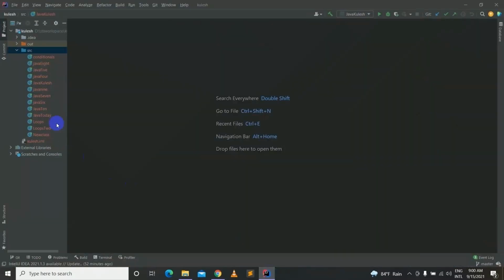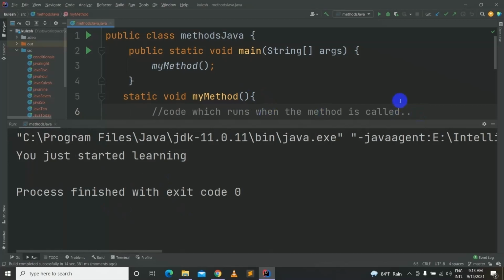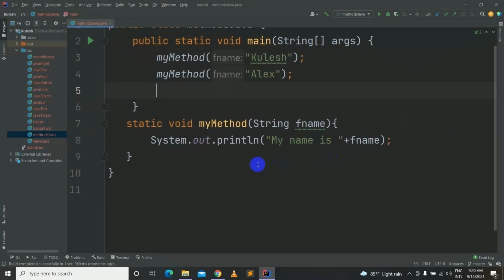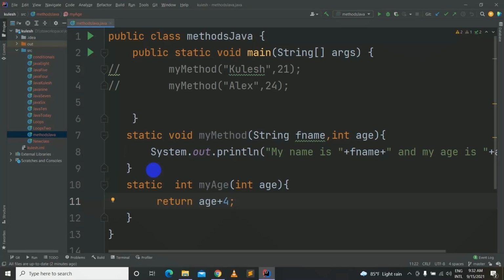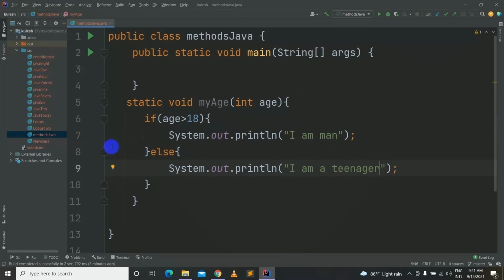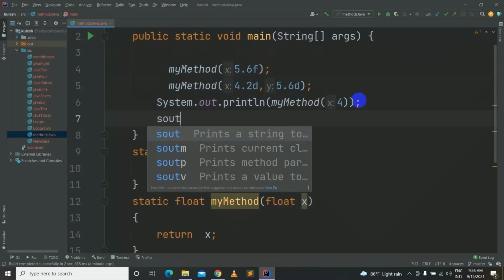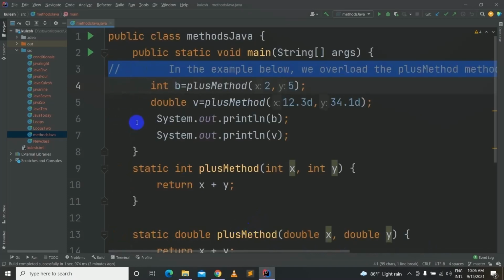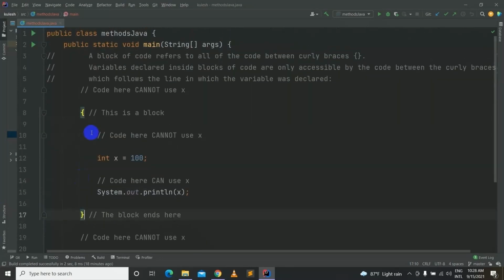Methods In Java Lesson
In this video I will teach you about Methods in Java. Methods, also known as functions are used to execute code blocks inside classes.  Hope you learn a wonderful lesson from this video. Keep coding and you will do wonders.